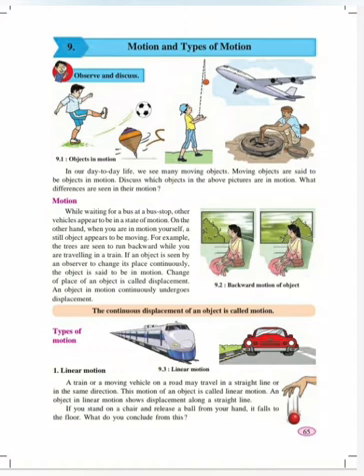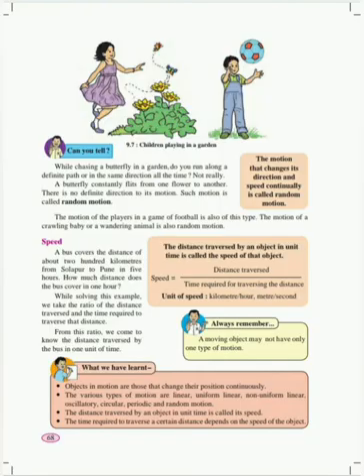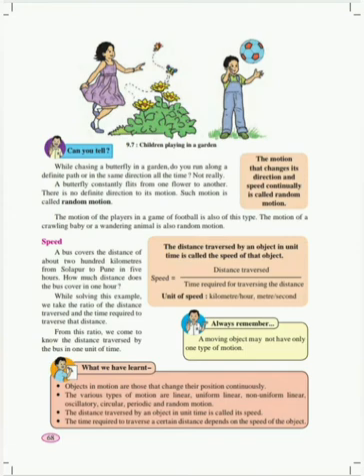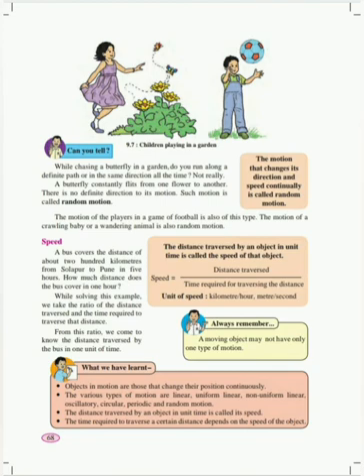Motion and types of motion part 3 summ